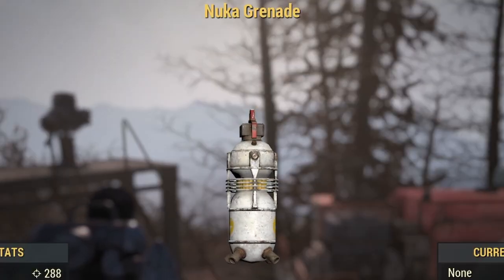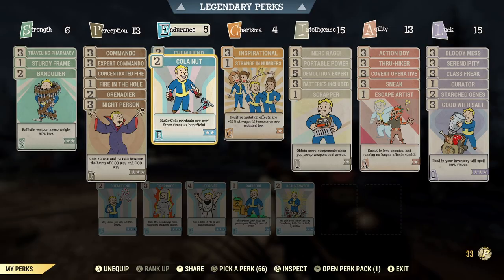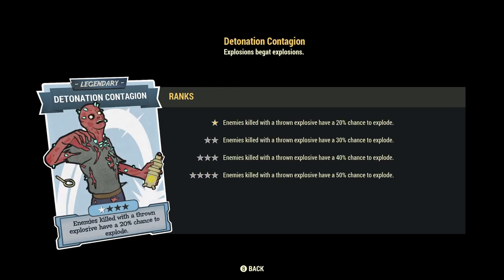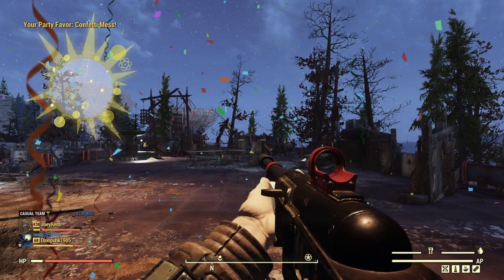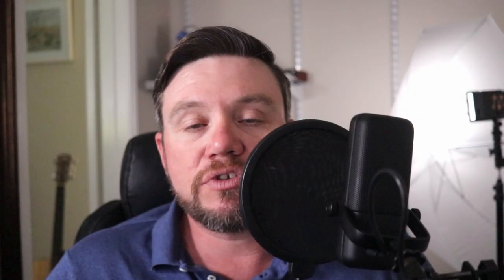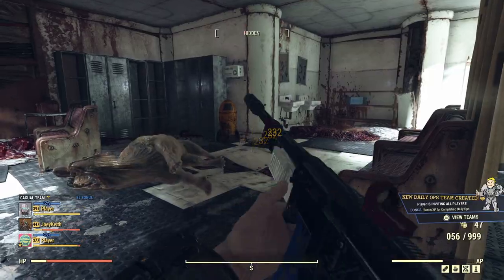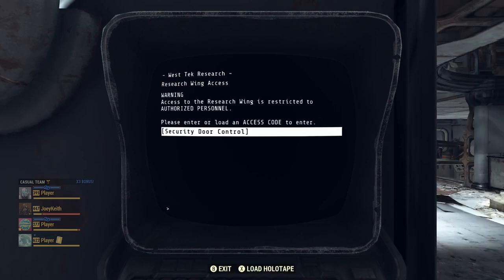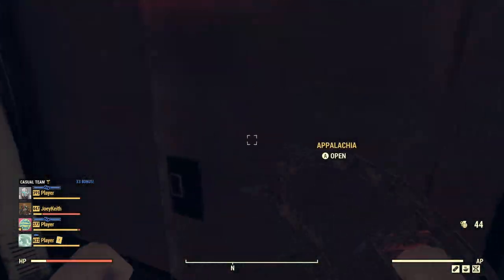Fallout 76 Get Through the Scoreboard Fast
In this video I’m going to show you everything I know about speed running through the scoreboard in Fallout 76.

Sources

MrWestTek’s video- The Fastest Way To Complete The Scoreboard - Fallout 76 - YouTube

Angry Turtle’s Video- Nuka Grenade 1000+ Damage - Complete Guide - 3 Grenade West Tek Clear - Fallout 76 - YouTube

My Level Up Guide- Fallout 76 Level Up Guide For Solo Players 2023

The Wiki-Fallout Wiki | Fandom

Fallout interactive map: Fallout 76 Map | Interactive Map of Fallout 76 Locations (fo76map.com)

My Gear

Graphics Card

CPU Cooler

Xbox Controller

Monitor Stand

Time Stamps

0:00 Intro

0:31 Shout Outs

1:03 What You Need

1:42 Mutations & Perk Cards

2:42 Armor & Consumables

3:26 The Location and the Run

6:23 Thanks to the Subscribers

6:37 Outro